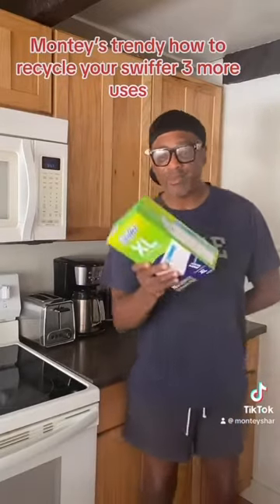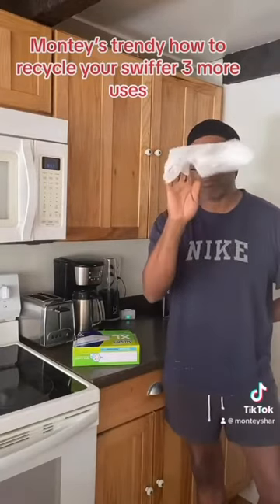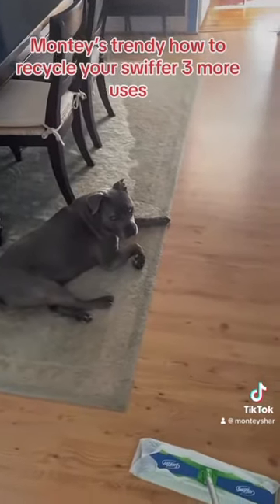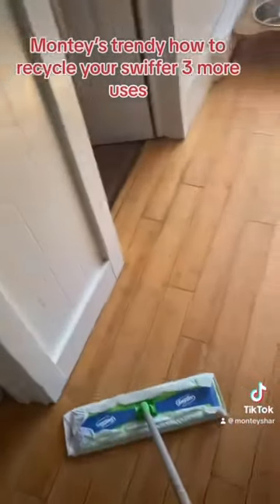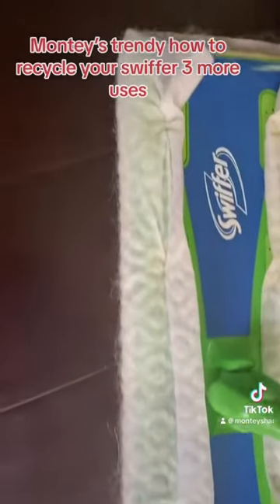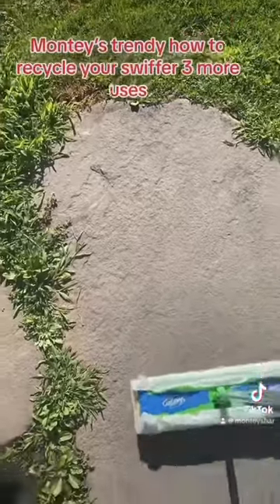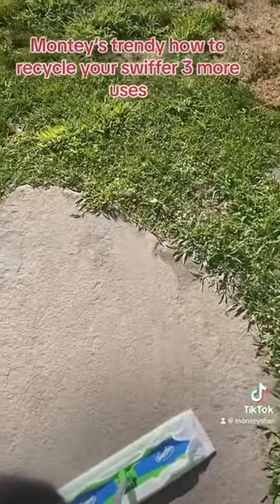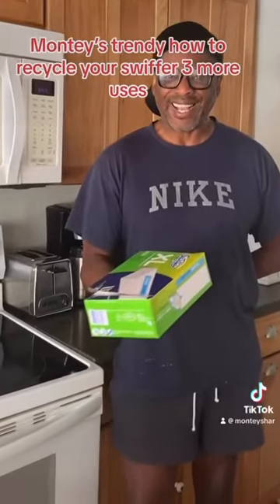How to save a dollar save the day have tomorrow let’s try to reuse things🔥